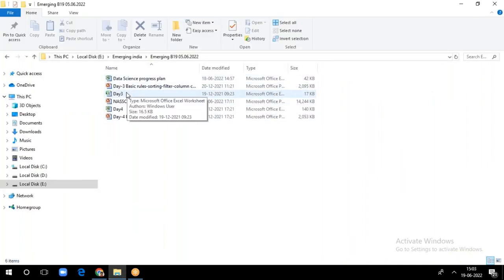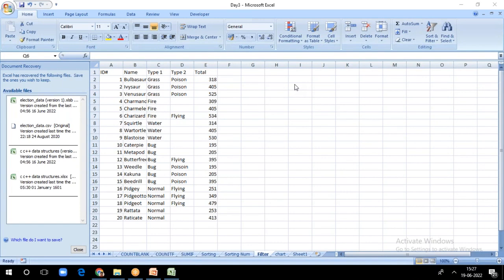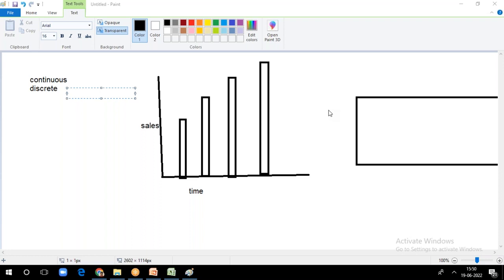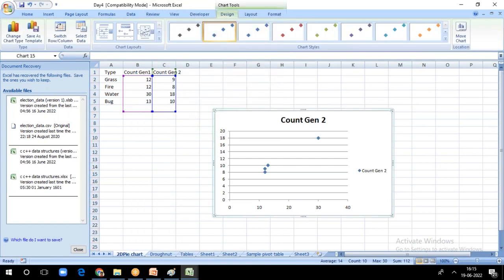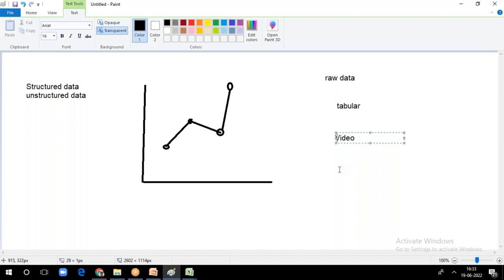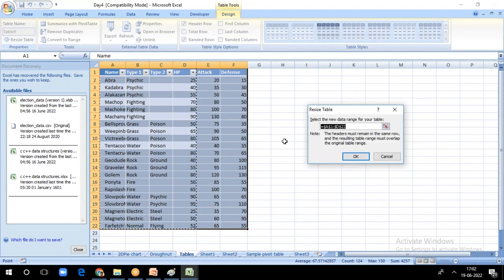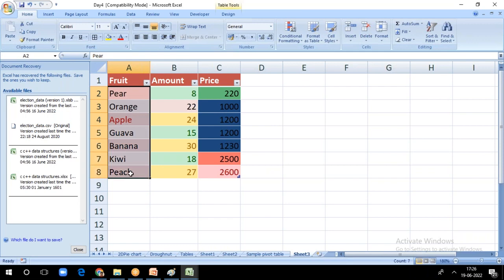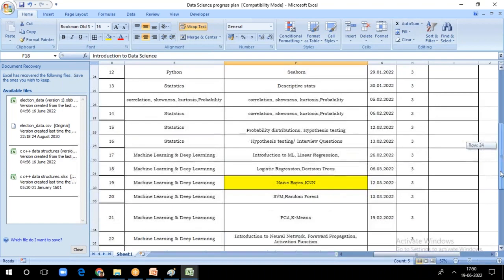Advanced Excel Part 3 Complete |HD